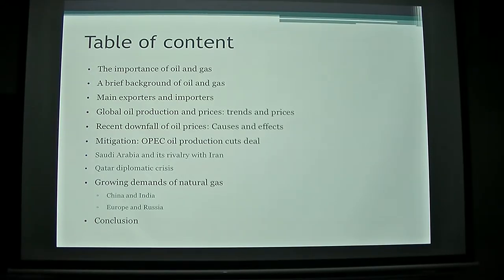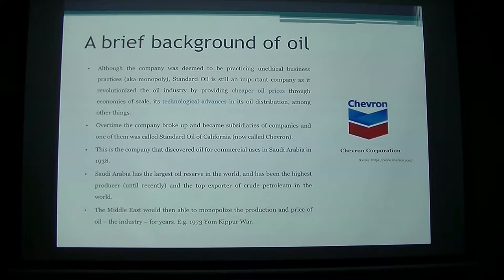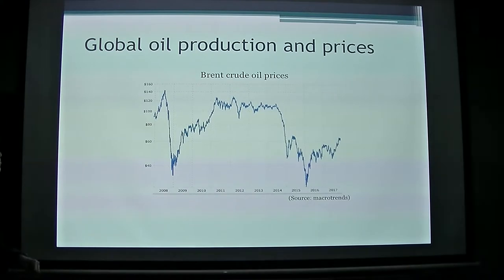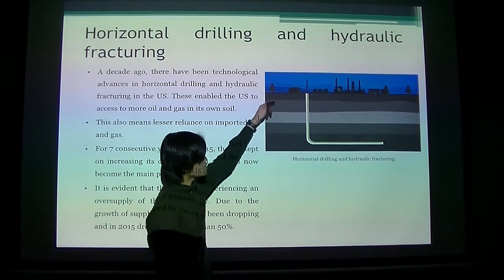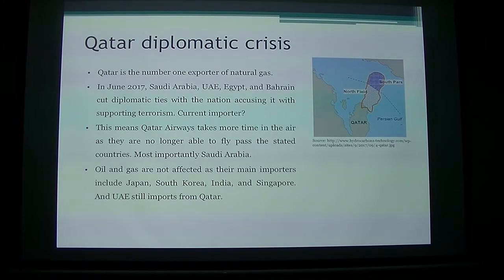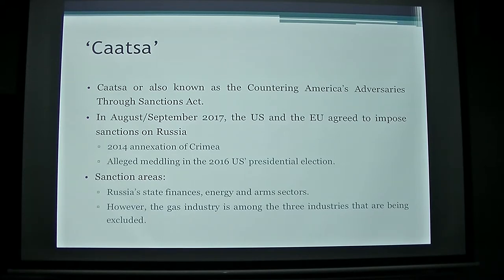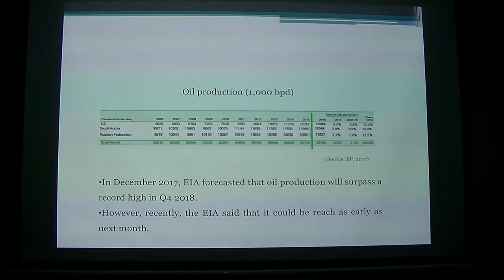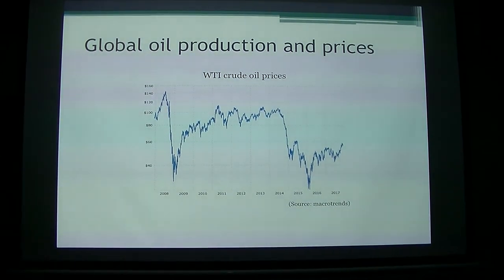Nasri Ramzuna Final Presentation